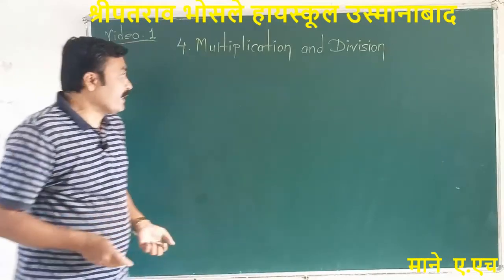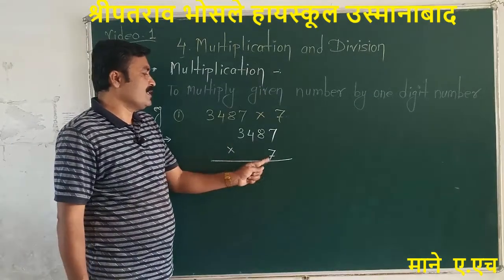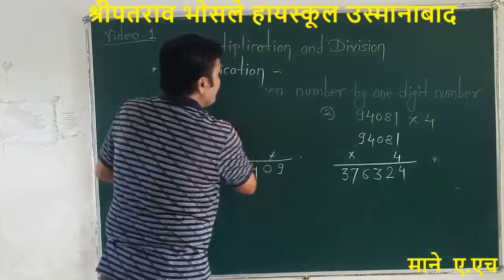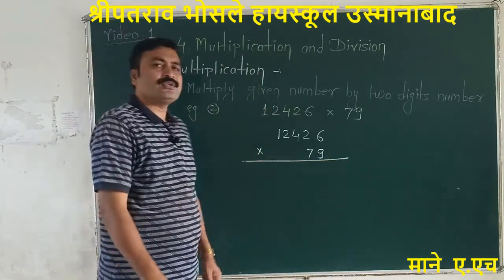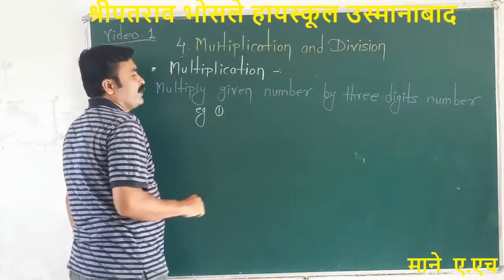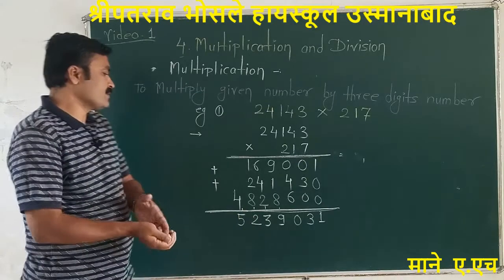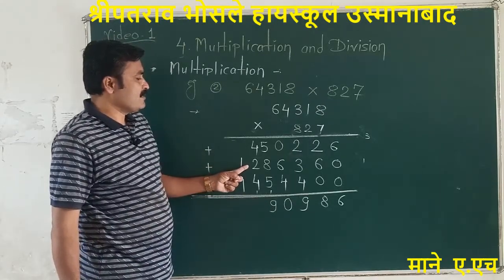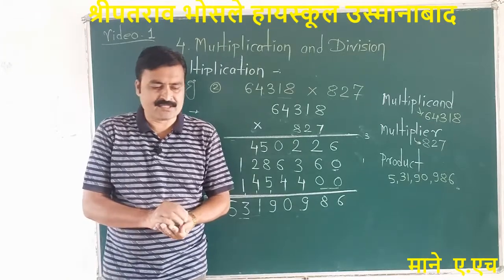5th math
5th math mane sir
Multiplication & Division
part-1